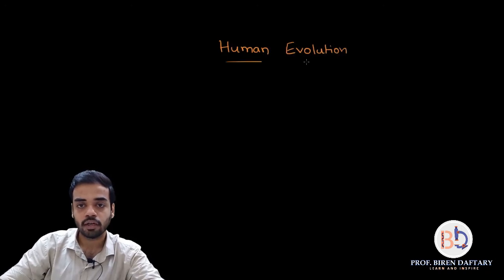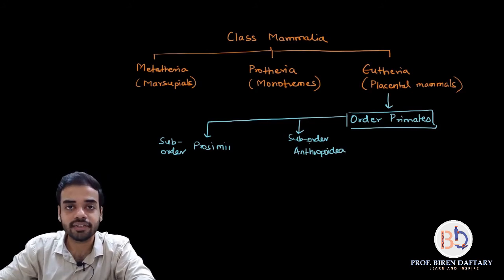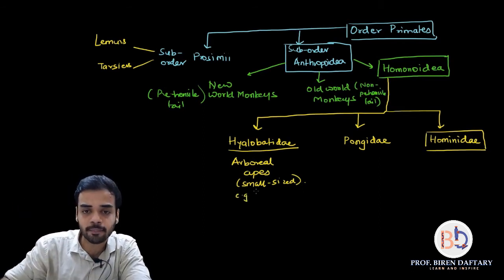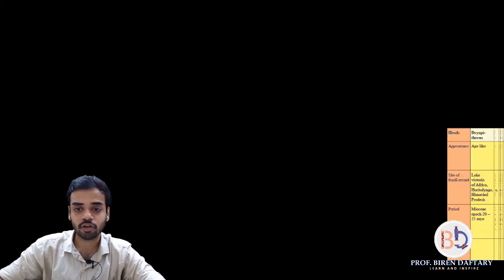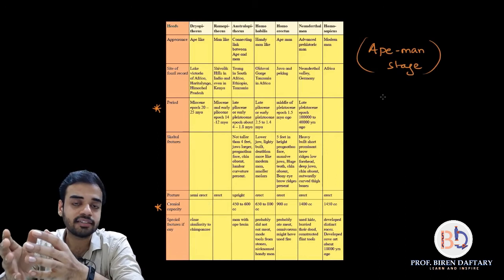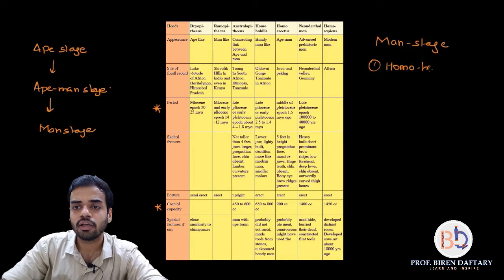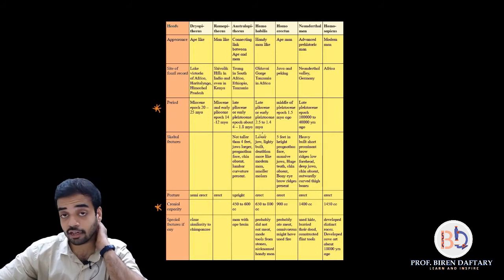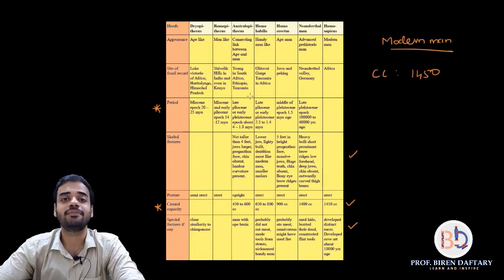Evolution (Lec-3) (Human Evolution)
In this lecture we are going to study about human evolution. Initially we are going to study about the the place of monkeys, apes & man in the evolutionary tree of mammals. Then we are going to study the various stages in evolution of man like: Dryopithecus, Ramapithecus, Australopithecus, Homo habilis, Homo erectus, Neanderthal man, Cromagnon man (Homo sapiens fossilis) & Modern man (Homo sapiens).